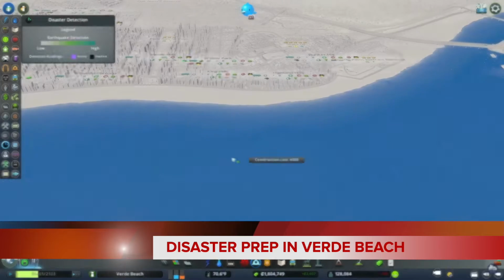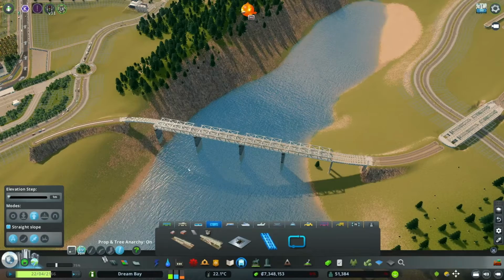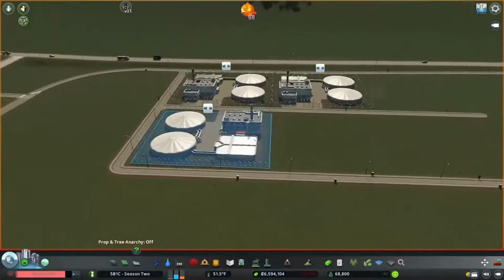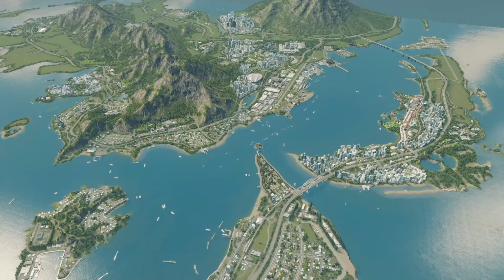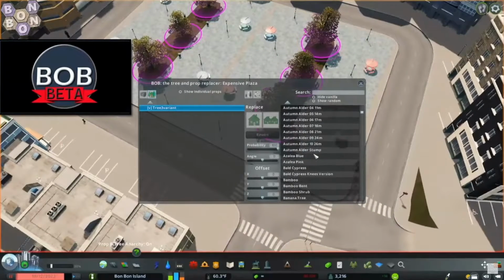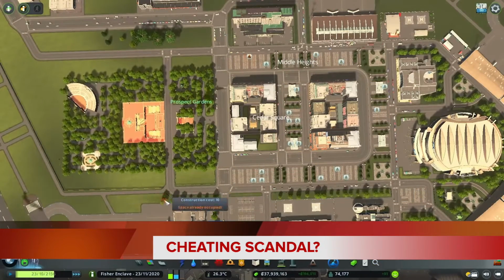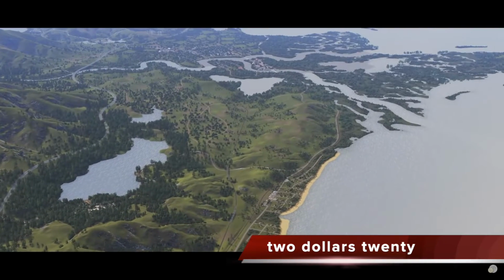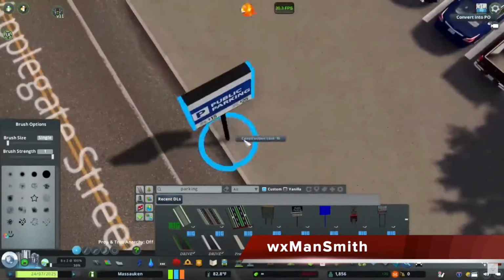CS News Ep 3 | 16 Oct 2021 | Cities: Skylines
Yes, it's a day late but not a dollar short.  It's $2.20 richer!
Recap show of Cities:Skylines creators for videos released the week of 10/10/21.

VIDEO LINKS:
City Planner Plays:

5B1C:
Overcharged Egg:

Captain Ahvious:
I Built 5 Airports with a Harbor and Stadium in 1 Island! Traffic Fix from 76% to 91%. s02e30